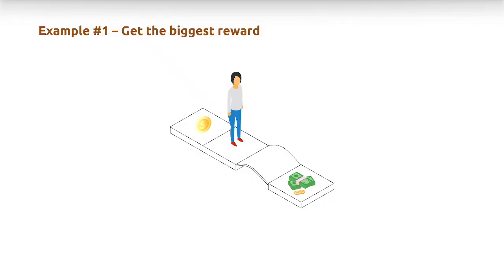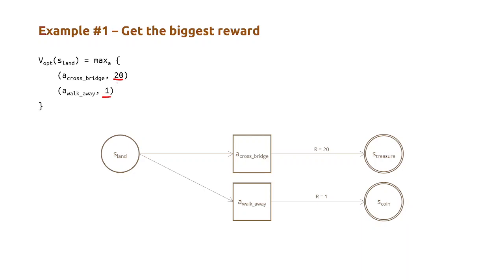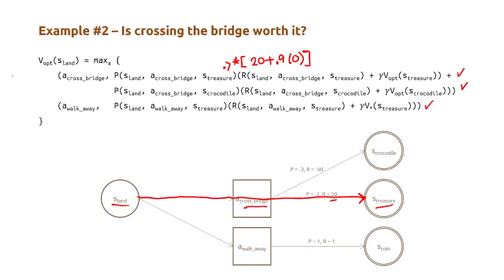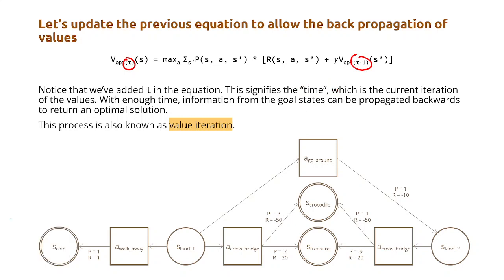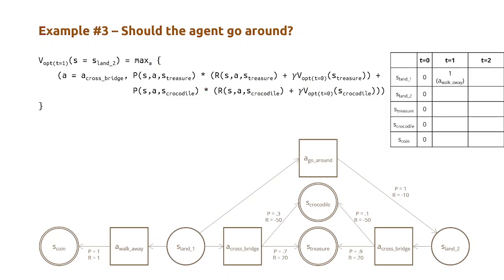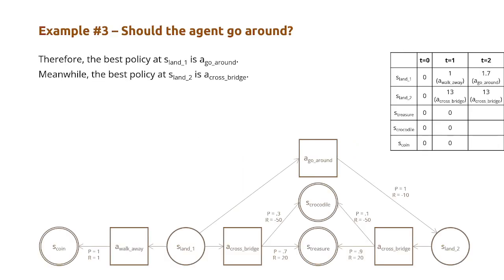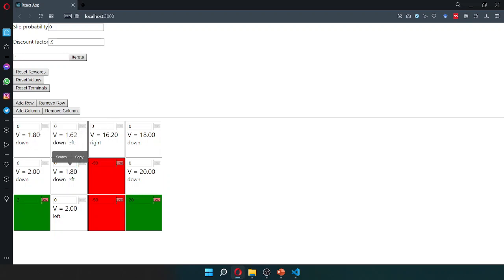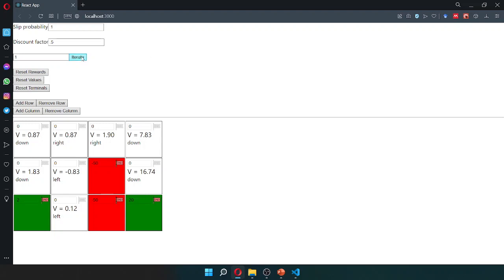9. Markov decision processes and value iteration